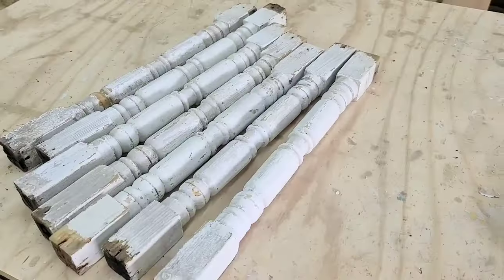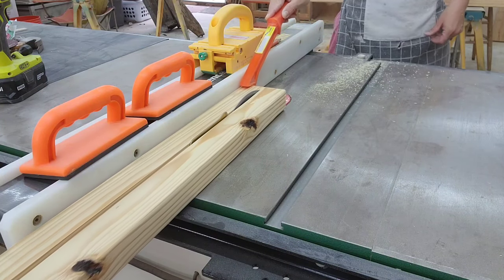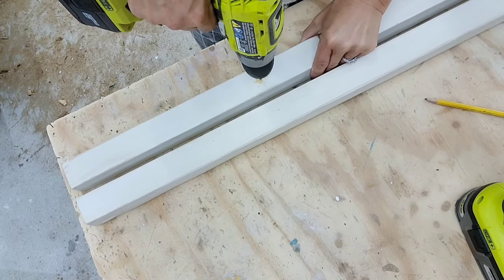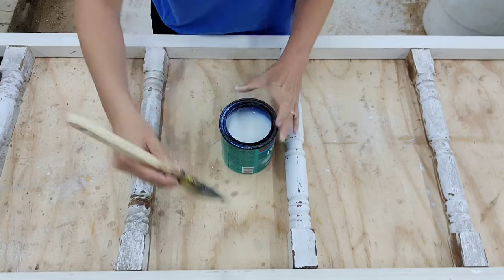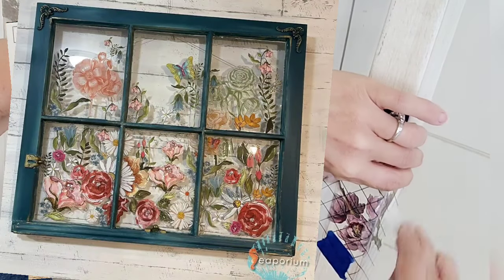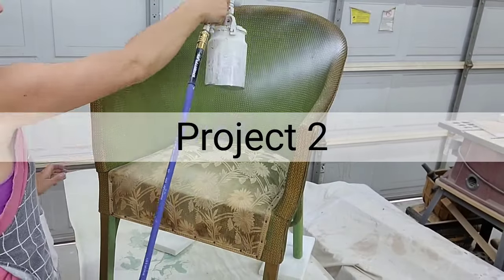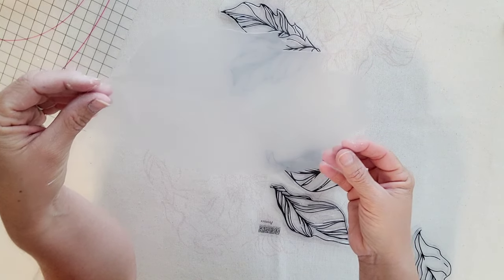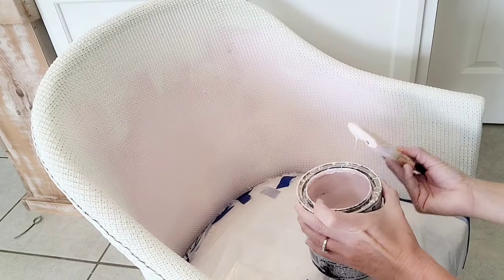Trash to Treasure: DIY Blanket Ladder + More with the IOD Design Team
Two fabulous trash to treasure ideas with IOD Design Team member, Julie of @JuliesDesignsandSigns - learn how to upcycle old spindles into a DIY blanket ladder and makeover a thrifted wicker chair into an elegant shabby chic beauty with custom stamped floral fabric.

If this is your first time using Iron Orchid Designs (IOD), watch this playlist to get all the product basics

Learn how to:
+ upcycle old spindles into a do it yourself blanket ladder
+ position and rub on furniture transfers when you have an uneven surface
+ paint a wicker thrift store chair
+ stamp cloth with to make upholstery fabric
+ reupholster a cushion on an old wicker chair

Iron Orchid Designs Products used in this tutorial:
IOD Floral Anthology Transfer
IOD Peonies Stamp
IOD Decor Ink
IOD Blank Ink Pad

Contents
0:00 - Welcome to Trash to Treasure with Julie
3:00 - Project 1- DIY Blanket Ladder Prep
4:12 - Work on the Chippy old Spindles
5:22 - Antique the Ladder Sides with a color wash
6:02 - Attach the Spindles to the Ladder
8:05 - Fill Holes with IOD Air Dry Clay
8:32 - Seal the Ladder
9:30 - What is Cottegcore?
10:05 - When you get your transfers
10:35 - Attach Transfers to the Ladder
14:08 - Lots of Leftovers
14:34 - Project Recap and Beauty Shots
16:12 - Project 1 - Chair Makeover Prep
16:35 - IOD Peonies Stamp Prep
18:08 - Apply paint with IOD Brayer then Stamp
18:59 - Add Peonies Leaves using a Decor Mask
20:02 - The Pattern
20:44 - Attach Fabric to the Chair
21:28 - Hot Glue Trim
21:45 - Add Color and Distress
23:01 - Beauty (and cutie!) Shots